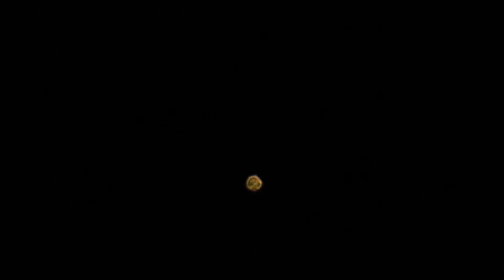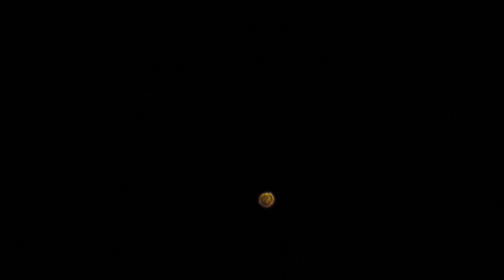Arcturus 800 iso 125X only no digital zoom